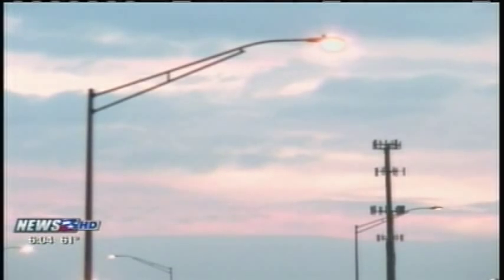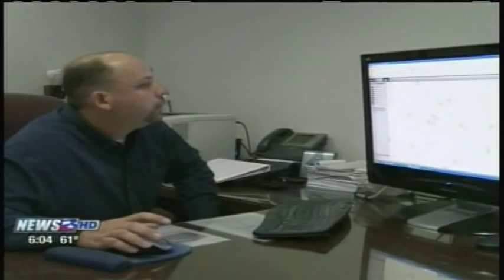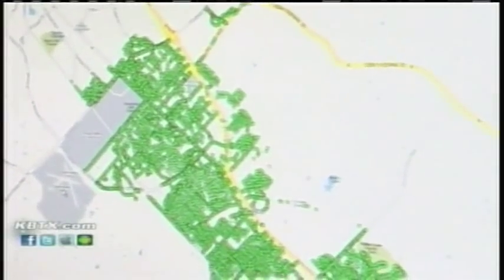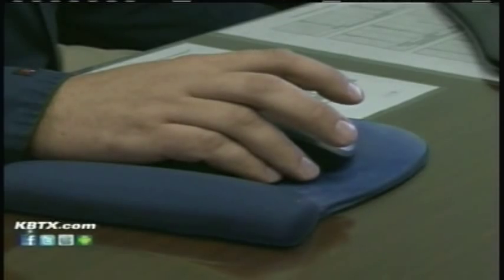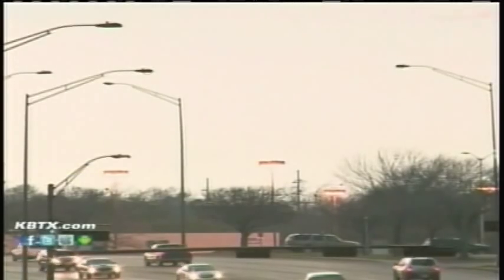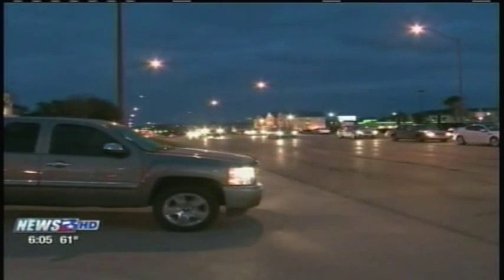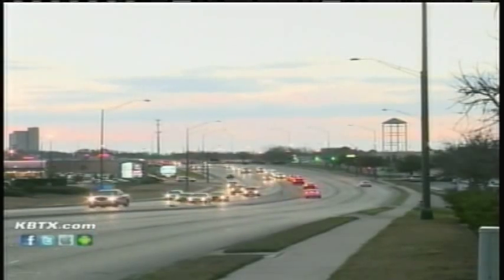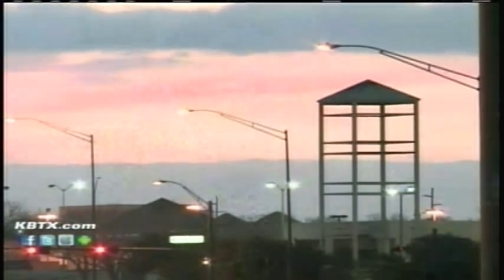College Station Smart Street Lights PKG 1 24 12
College Station street lights are getting smarter after the city installs a street light monitoring system where they can control all of the city's 5,200 lights at the touch of a button.

Reported by Clay Falls with KBTX News 3 on 1-24-12